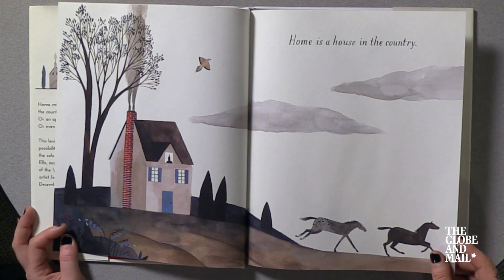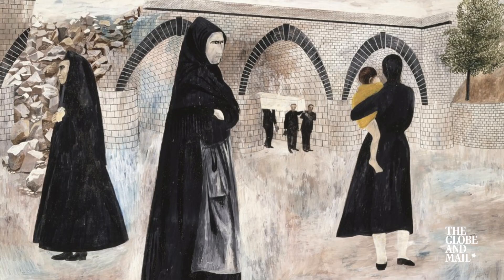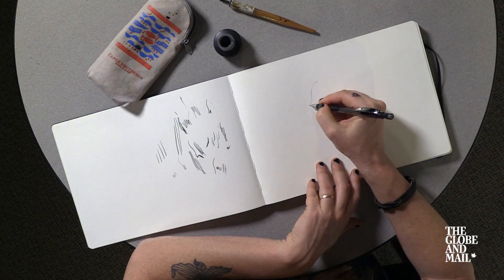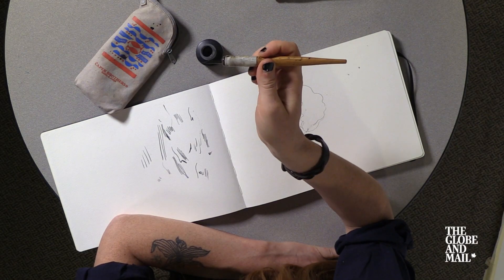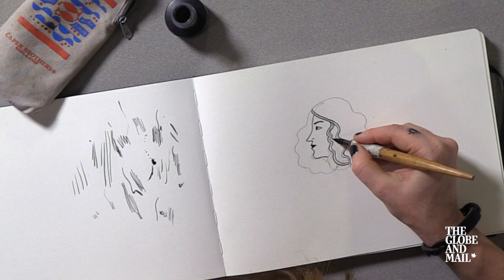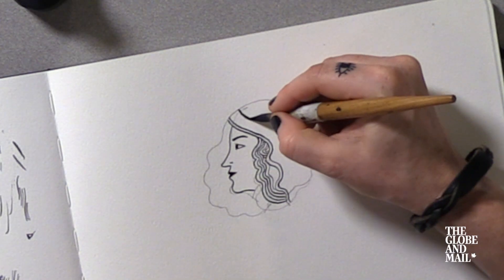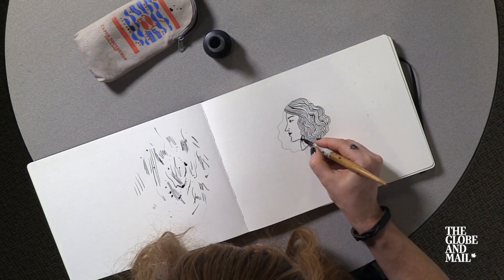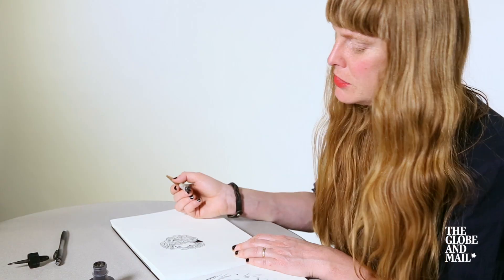Drawing With: Why this illustrator works with 'laborious' tools and unruly ink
Author and illustrator Carson Ellis talks about her new book, Home, and why she works with 'laborious' tools